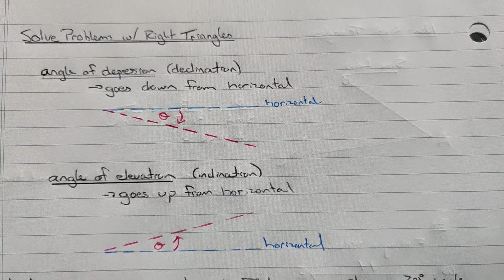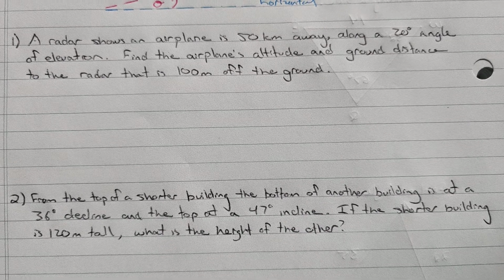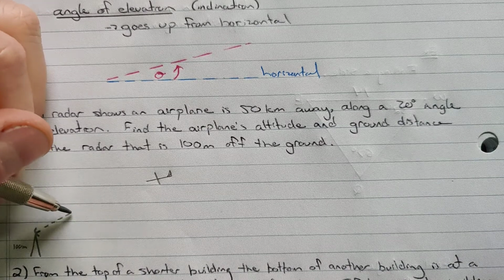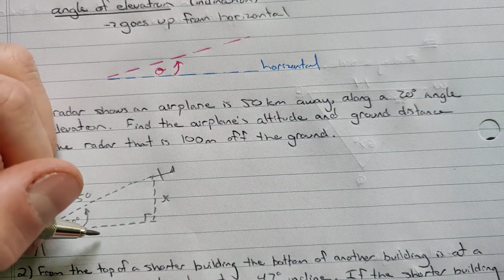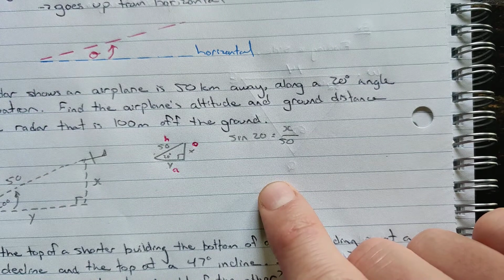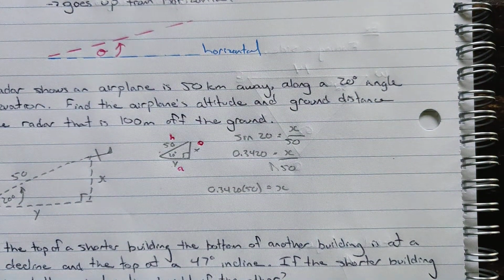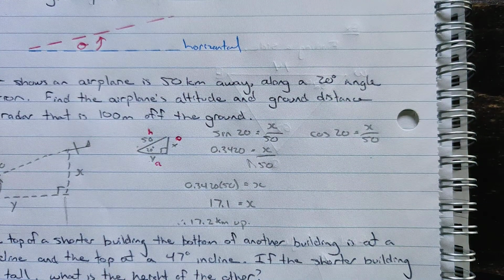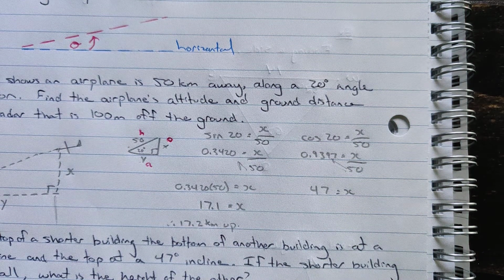MPM2D - 25 - Solve Problems with Trig Ratios